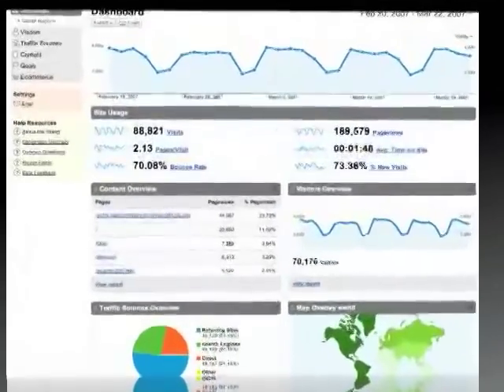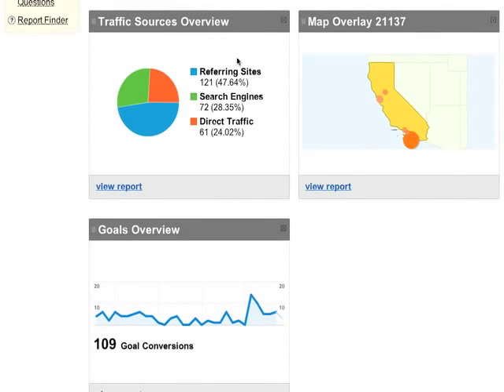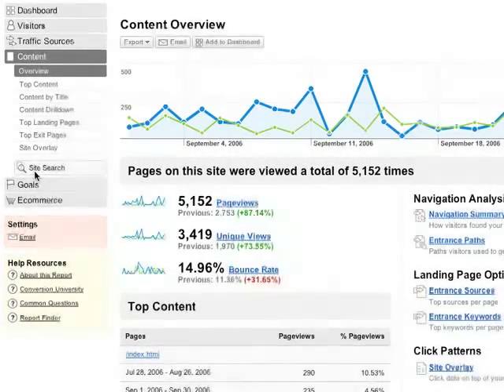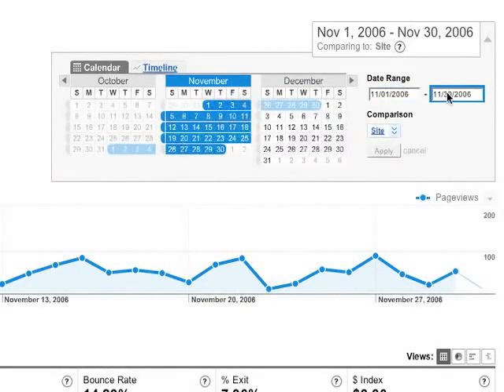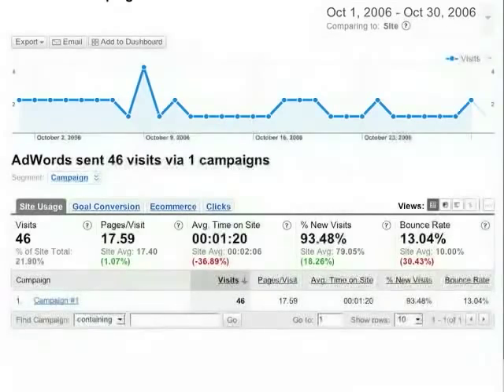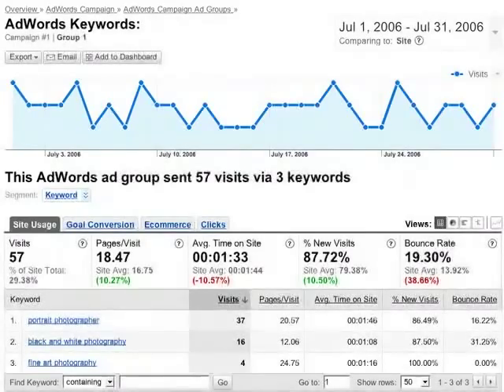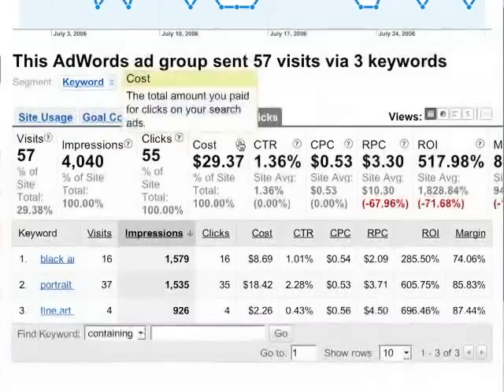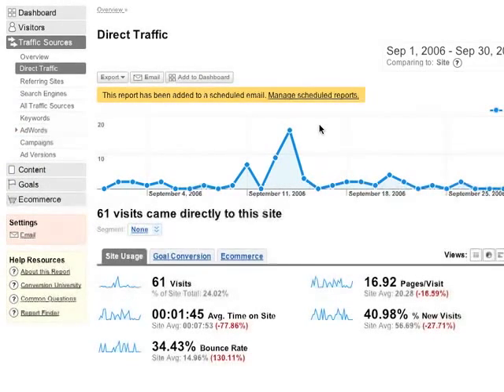Google Analytics Interface Tutorial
A brief overview of how to use the Google Analytics interface. If you are new to Google Analytics or you'd like to pick up a few tips on how to use some of the different features, this video is a good place to start.